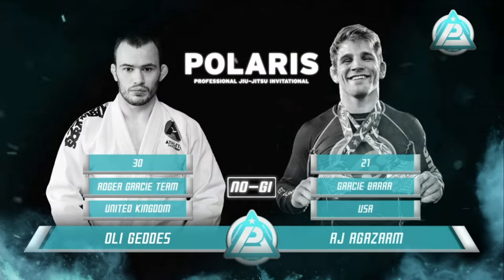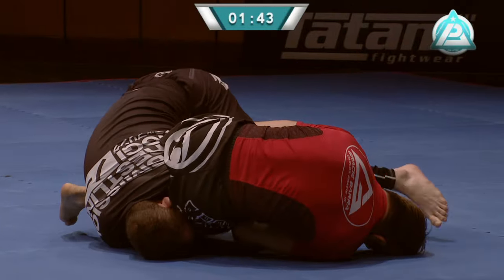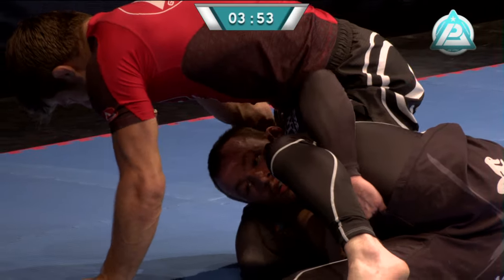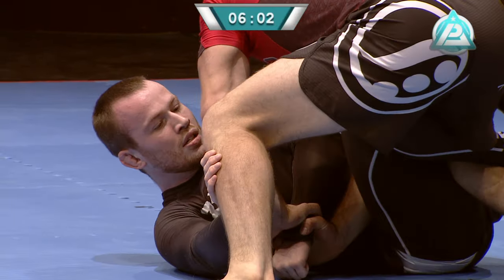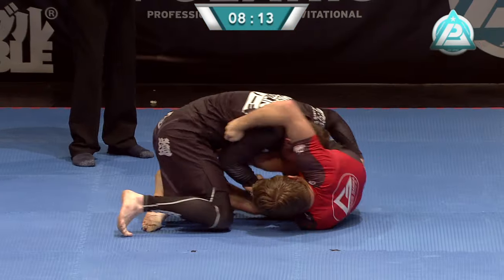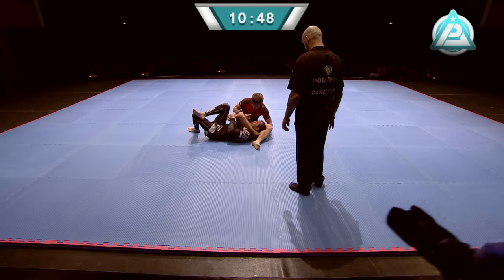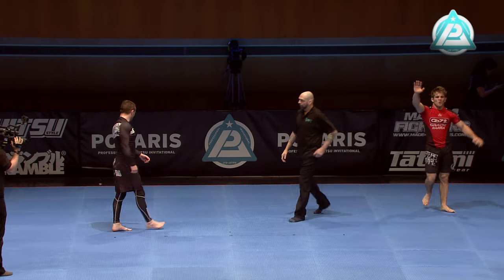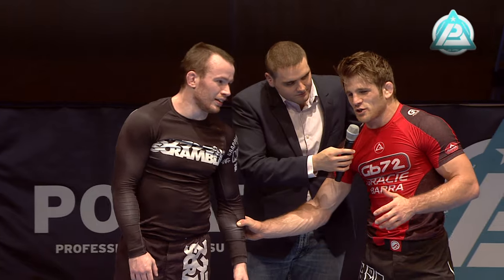AJ AGAZARM VS OLIVER GEDDES * Full BJJ Match * POLARIS 1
AJ Agazarm vs Oliver Geddes from the first ever Polaris event, January 10, 2015. Carlos Gracie Jr black belt Agazarm has won medals in ADCC, IBJJF European No-Gi and World No-Gi championships while 2-time British Open champ Geddes is a Roger Gracie black belt